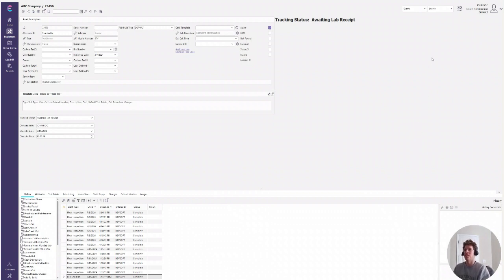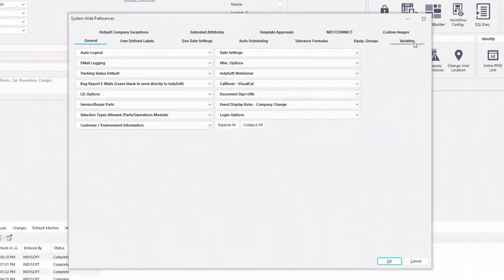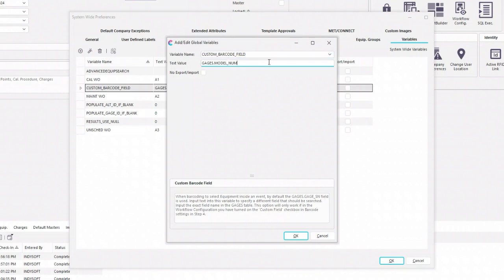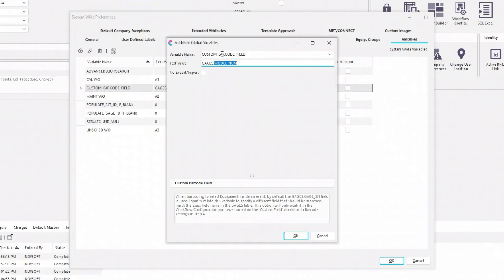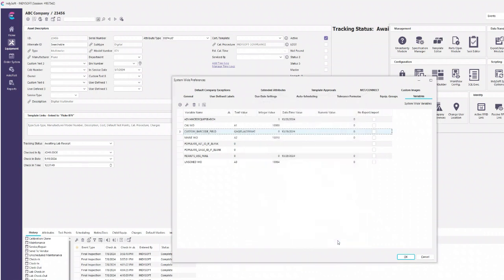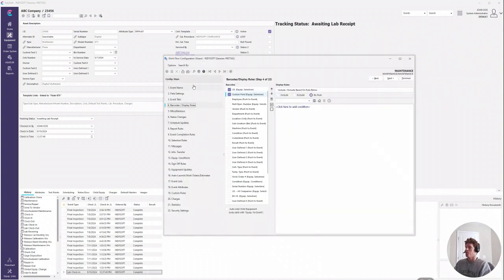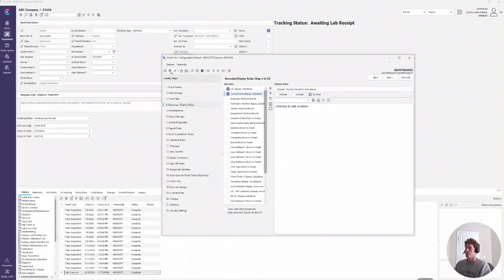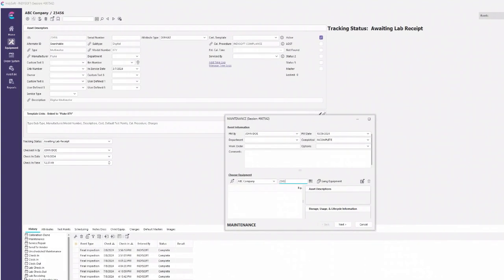How to Add a Custom Barcode Field to Streamline Adding Event Equipment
In today's Tip Tuesday, Evan guides you through configuring events in IndySoft to search on custom fields that aren’t available by default in the barcode rules. This setup allows for more versatile and user-friendly searches when adding equipment based on alternate fields, such as model numbers or internal IDs. Watch the video to learn how to set up and customize your barcode rules for a more efficient workflow.